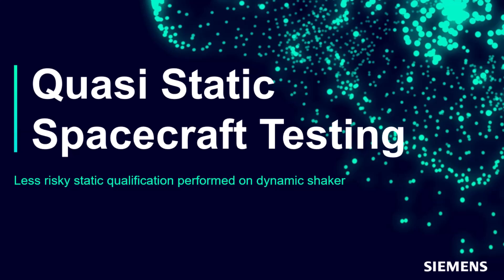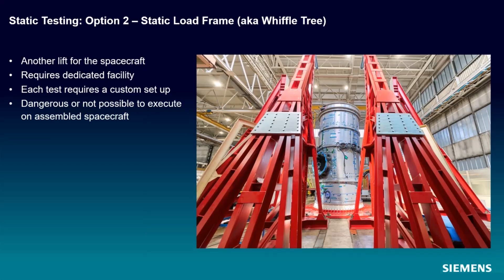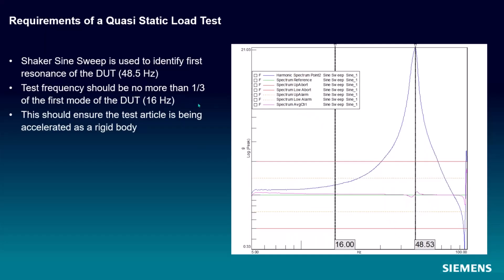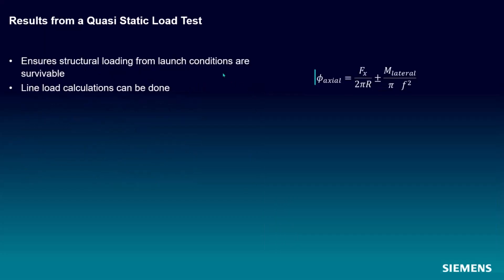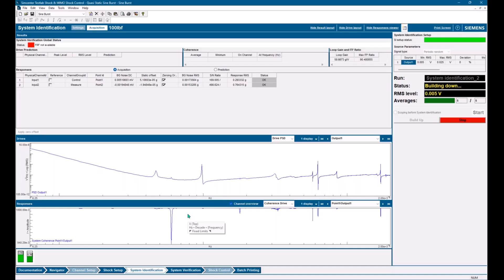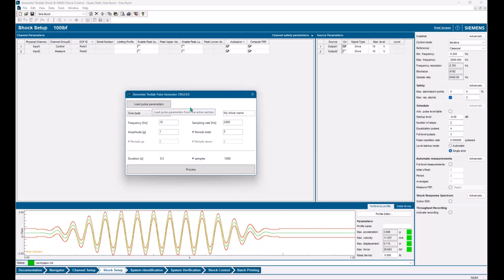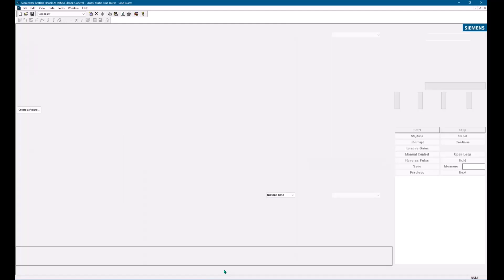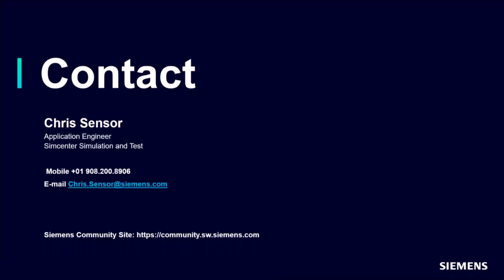Quasi Static Sine Burst Testing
Static qualification testing of a spacecraft is used to ensure survival from launch loads due to constant acceleration. Dynamic shakers using a sine burst waveform can be used in lieu of traditional centrifuges and load frames for static spacecraft qualification tests.